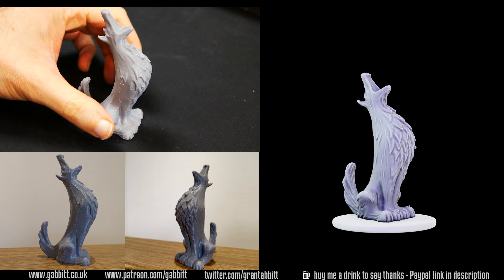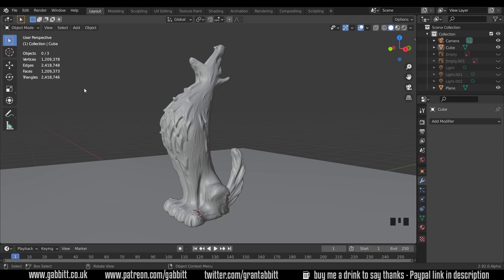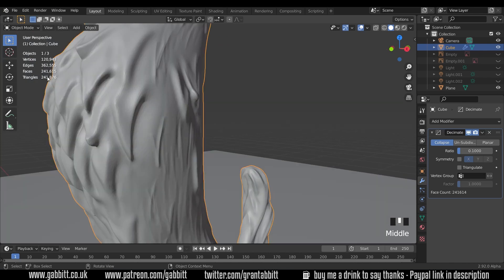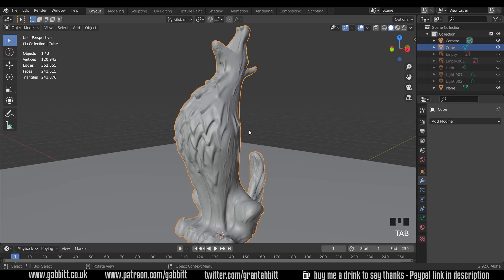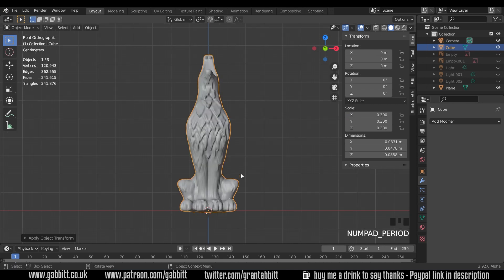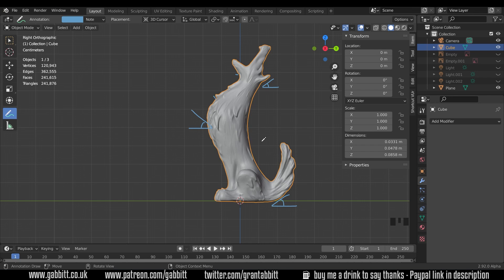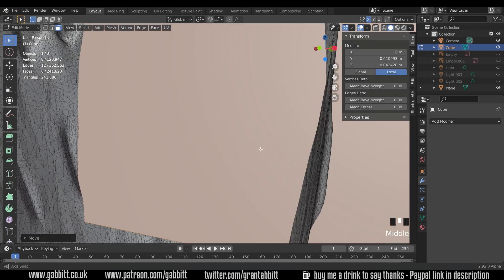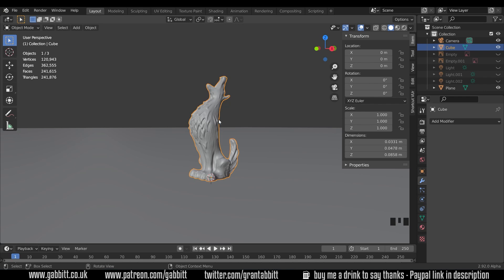Preparing for 3D Printing in Blender 2.9 - WINTER WOLF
In this series we will be making a Winter Wolf. Sculpting right through to 3D printing. This video looks at preparing for 3d printing and exporting

My suggestion for beginner 3d printer

recommended graphics tablet:
Display Tablet
XP Pen pro 16 - 22

Graphics tablet
Wacom one